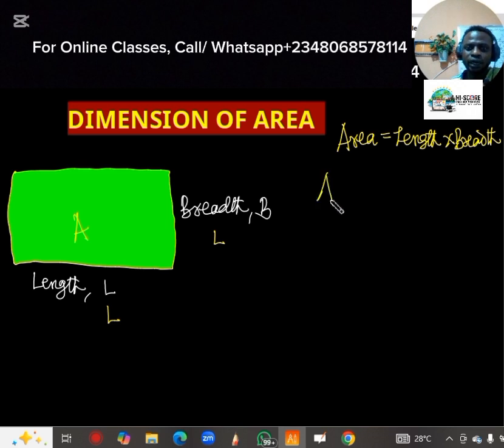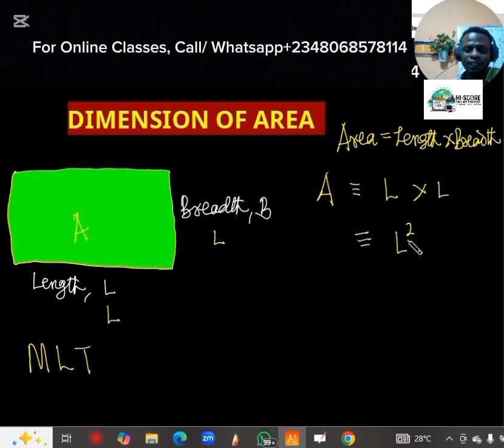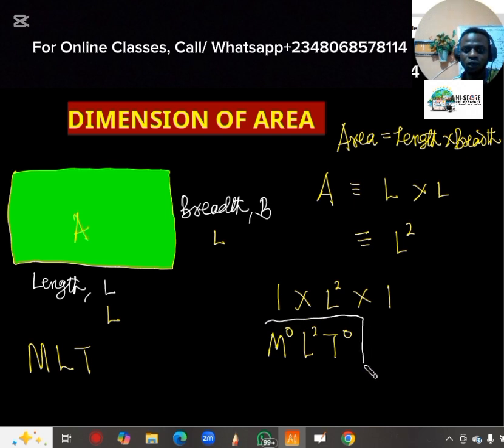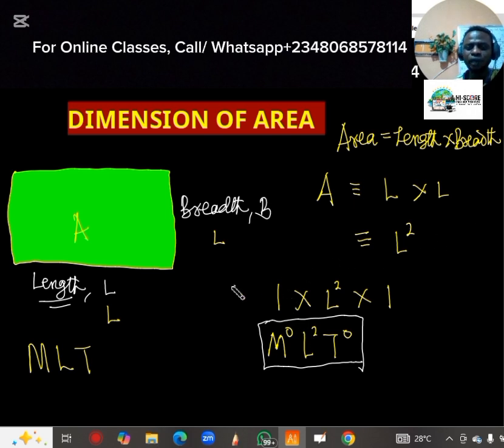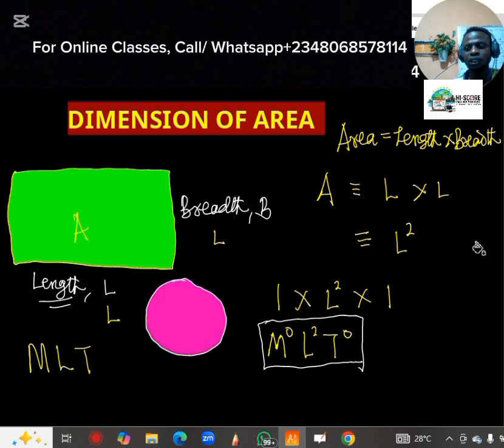DIMENSION OF AREA